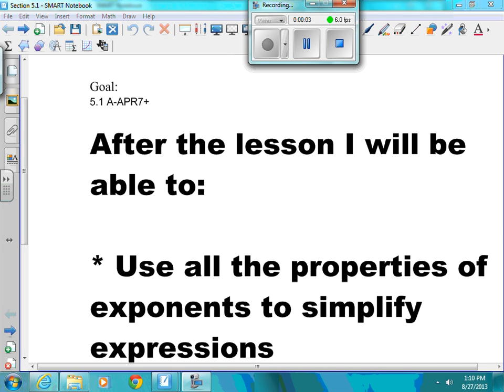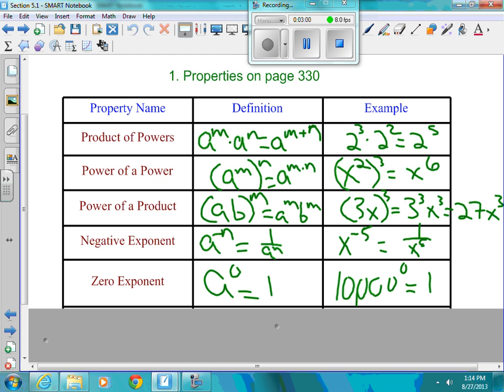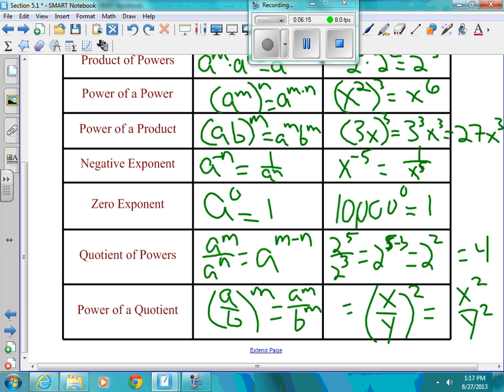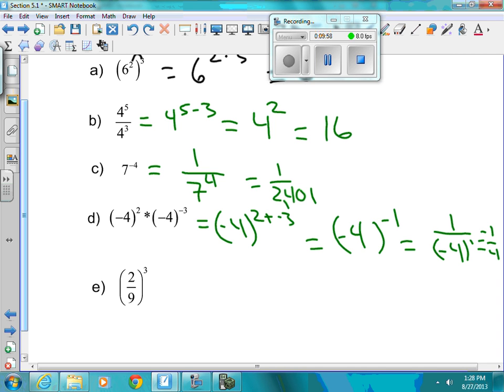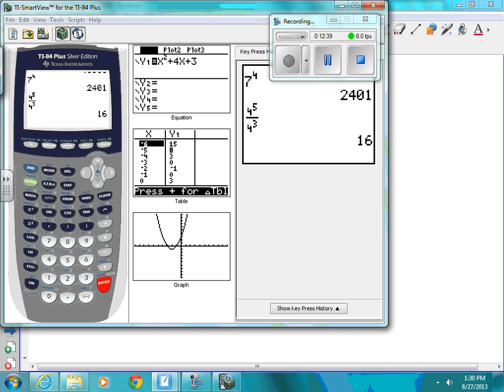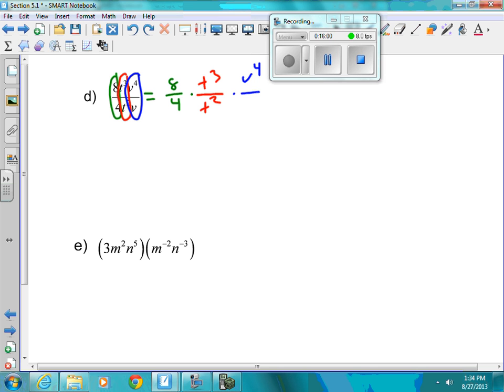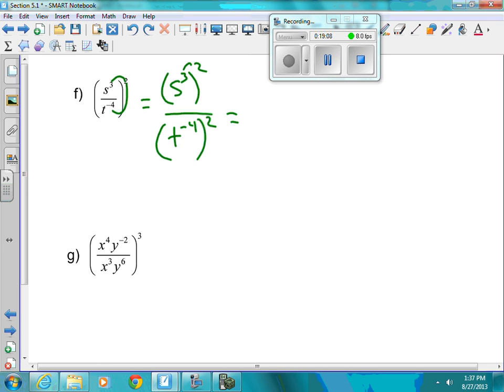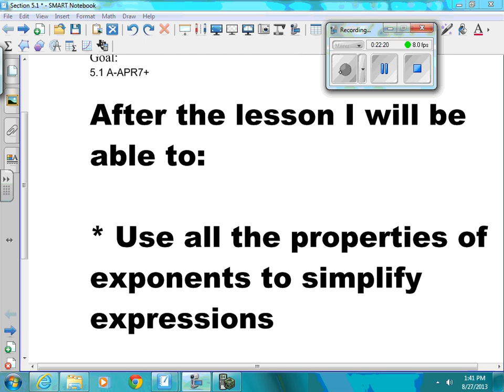poly 5 1